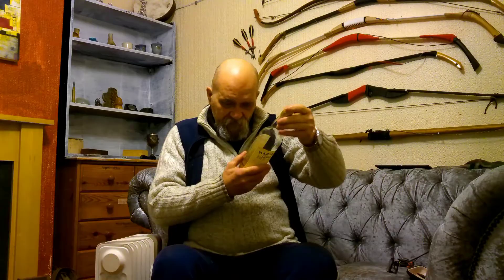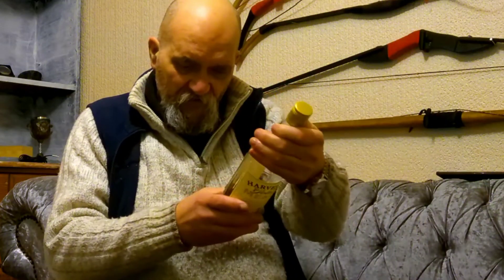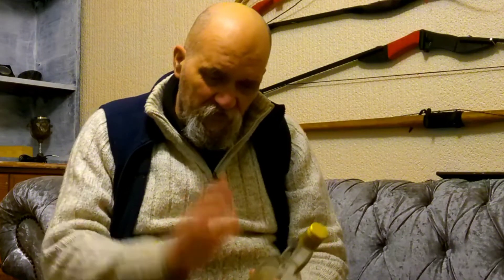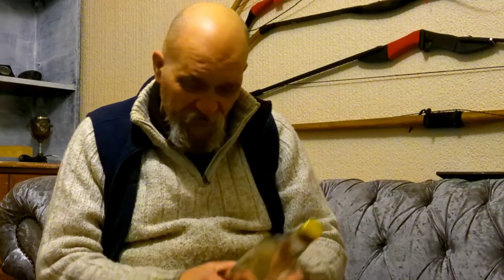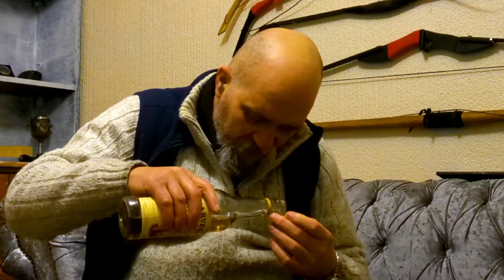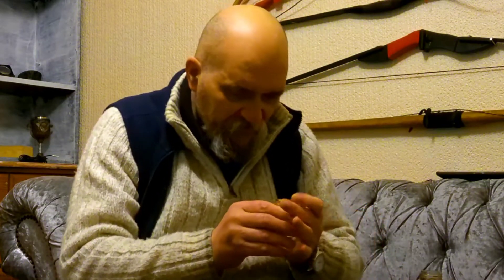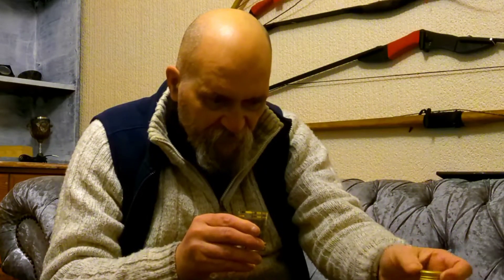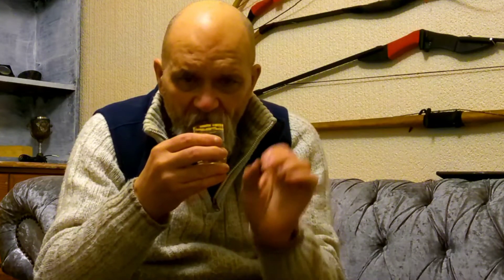mead on Monday, harvest gold